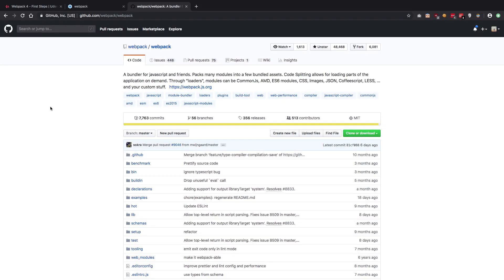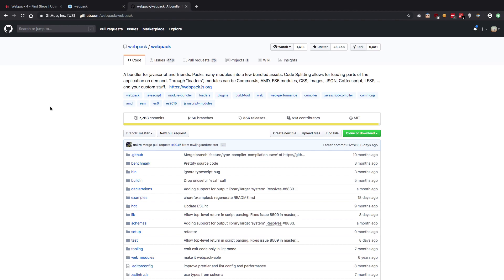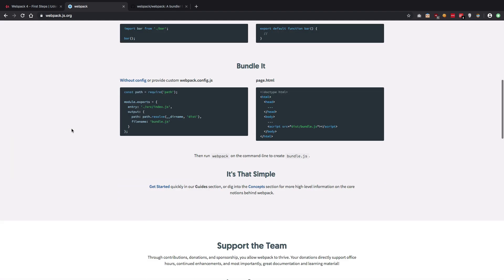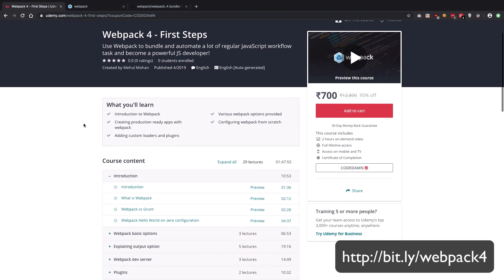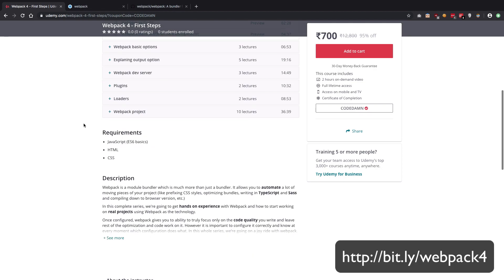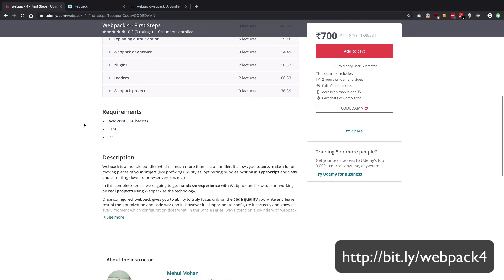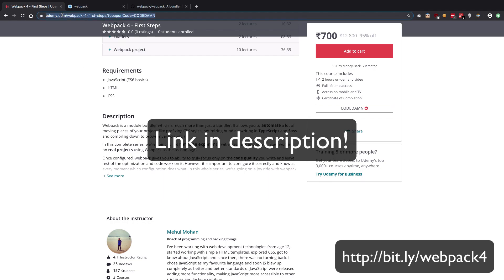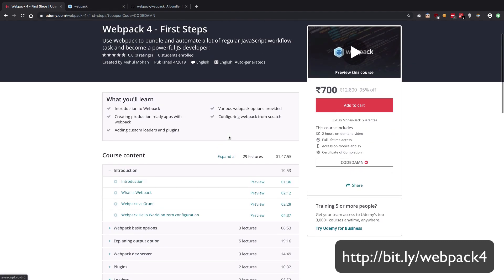Webpack 4 - New course launched! First look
A wild new course just appeared on codedamn! What could it possibly be and how could it help you in your web development career? Take a guess!